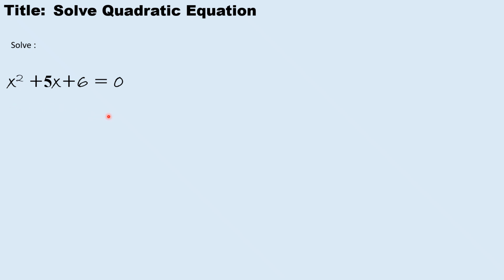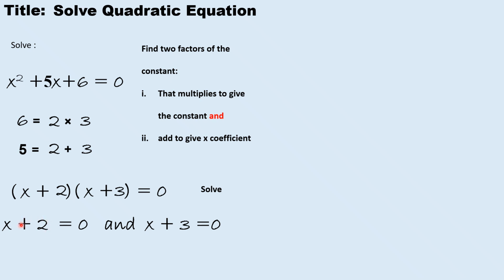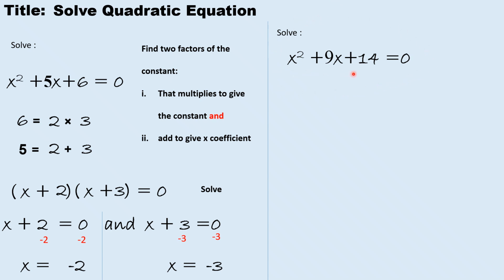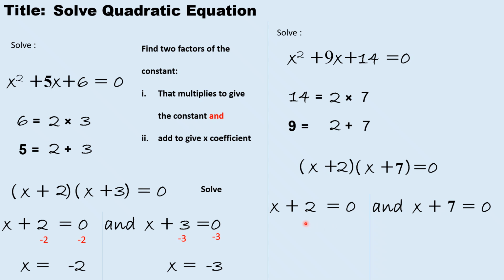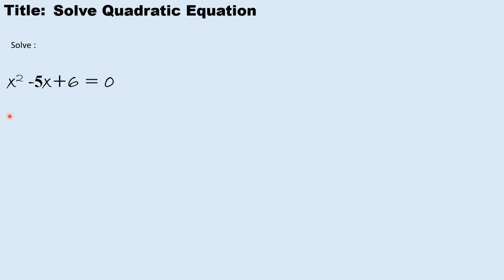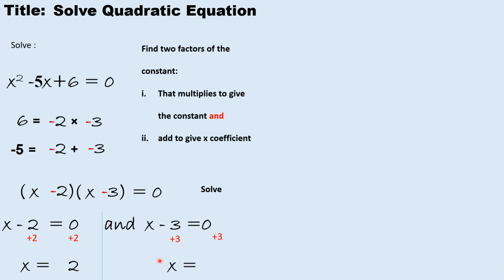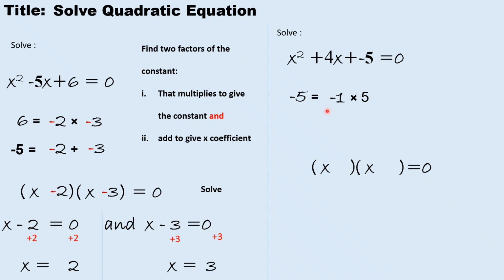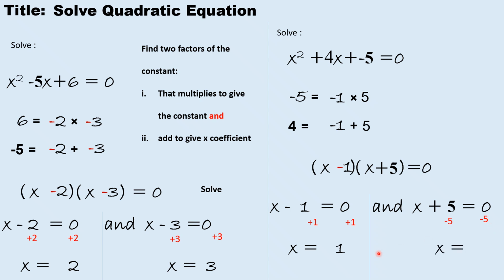Solve Quadratic Equations (Factorising Method) Step-by-Step Exam Questions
Struggling with solving quadratic equations?

In this GCSE Maths lesson, I show you a clear, step-by-step method to solve quadratic equations using factorising.

You’ll learn:
✔ How to factorise a quadratic expression
✔ How to solve using brackets = 0
✔ Why each bracket equals zero

Pause the video and try the example before checking the answer — this will improve your exam performance.

🎯 This video is perfect for:
• Maths students (Foundation & Higher)
• Year 10 & Year 11
• Anyone revising algebra

➡ Harder Quadratic Equations
[Coming soon]

Build your algebra skills properly.